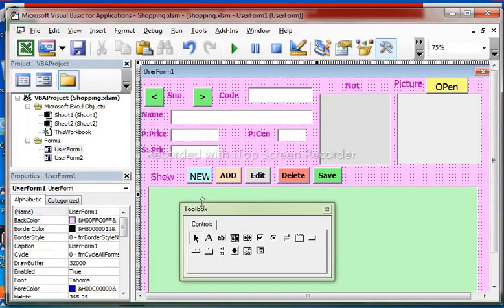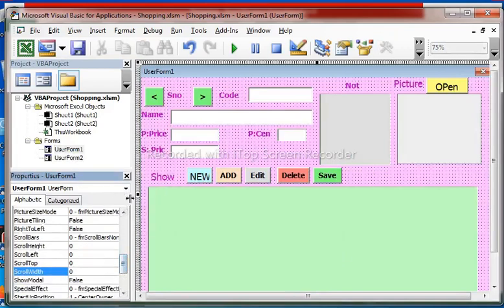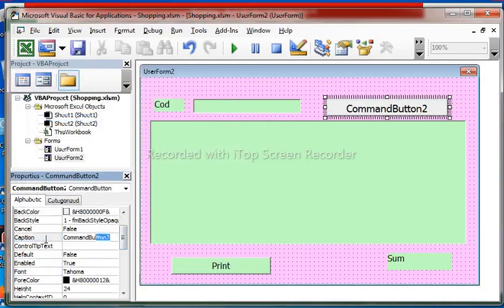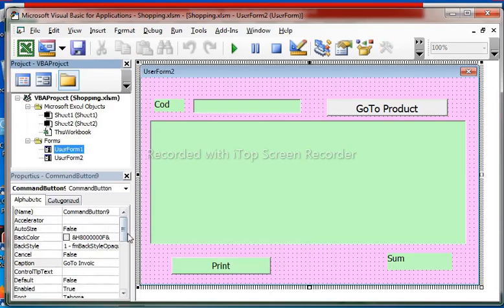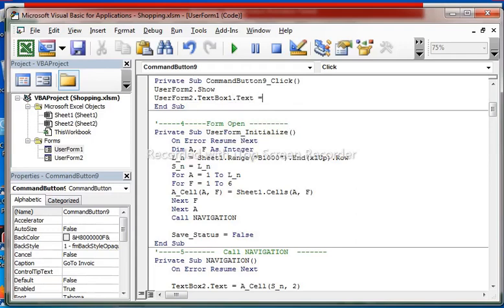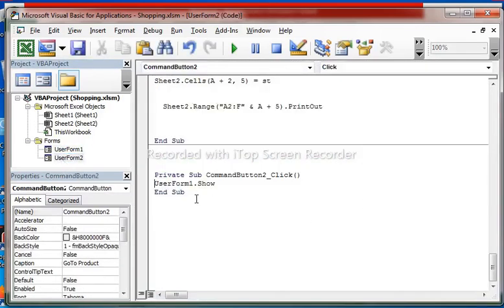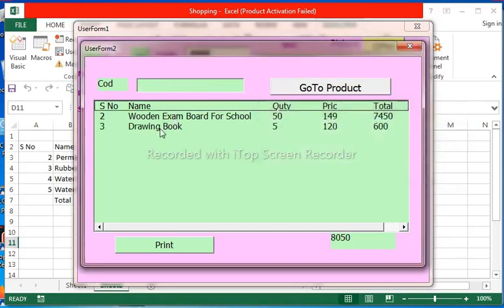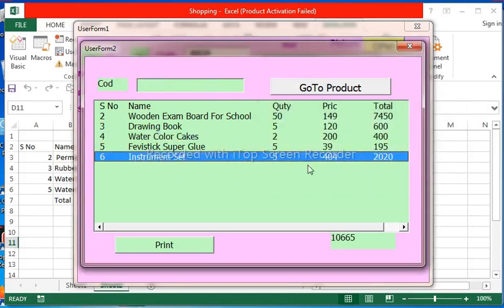Lesson 28 Excel Vba Invoice Small Shope Part 8 Invoic Bill Serch Pruduct